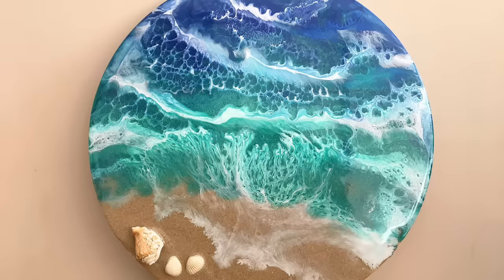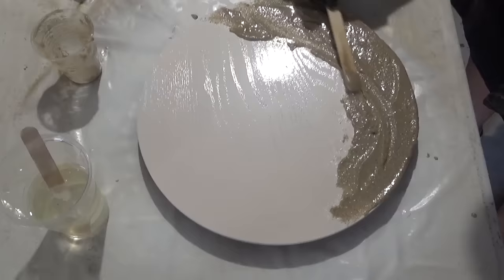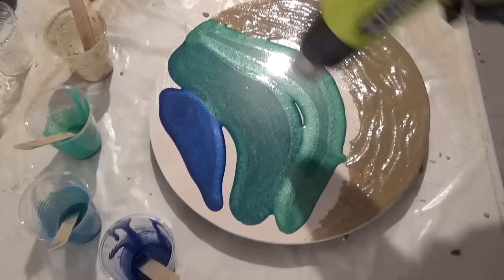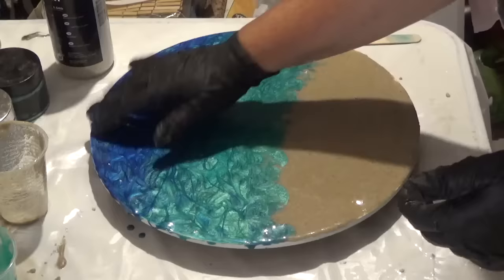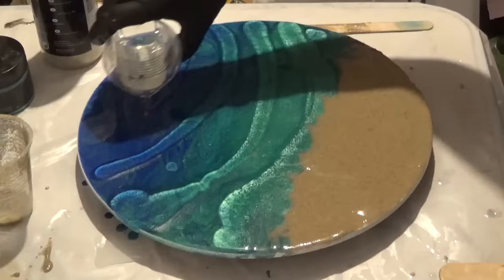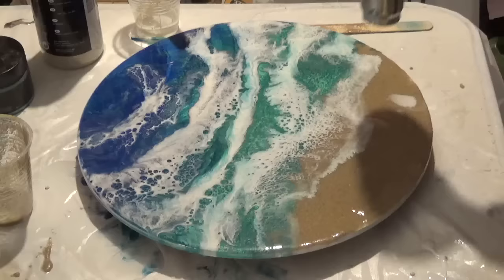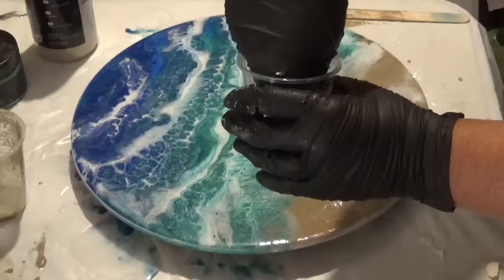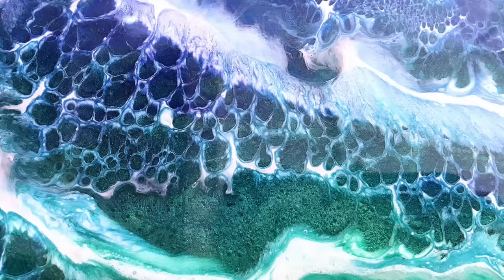Easy epoxy resin beach art, using real sand!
In this video, I show you how easy it is to create an Epoxy Resin Beach, complete with natural sand and shells. I will show you how you can achieve white surf, too.

These two beach pieces inspired me from sitting on the beach with my family. I wanted to remind them of their trip from the UK to Australia. By using natural Western Australian sand, not only do they have something to remind them of their journey, but they also have a bit of Australia in their home.

For this project, I used the following items:
• Placemat from Kmart (Australia)
• Sand for the shores of Western Australia
• Colour Obsession Pigment - Teal
• Artisue Pigment - Jade
• Artisue Pigment - Sapphire
• Shells

I realise that only some have access to the shops I have locally, so I have taken the time to find alternative products on Amazon and provide you with links. Please also note that I haven’t personally tried all of the product links due to location. However, I aim to help speed up your creative process by providing these links. This payment helps keep my tutorials free for you to watch.

This video has sparked your creativity and inspired you to create your own Epoxy Resin Beach Art, complete with natural sand.